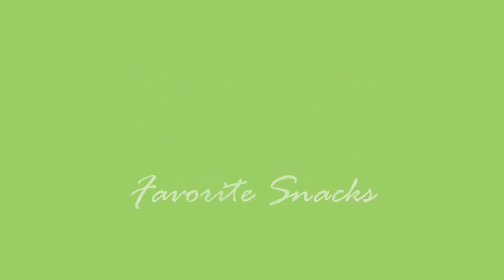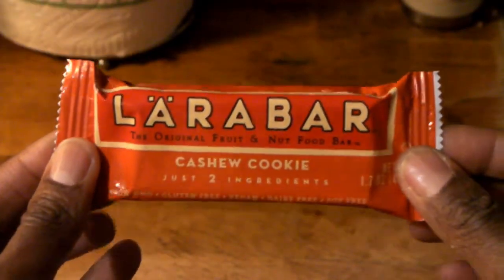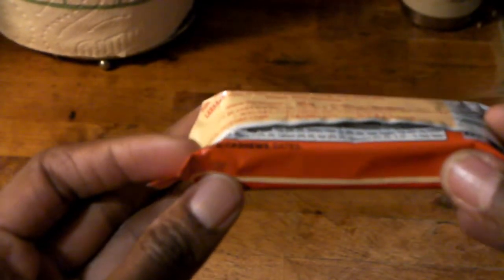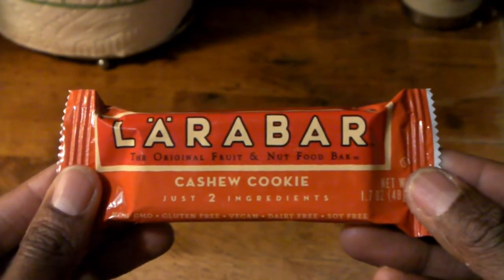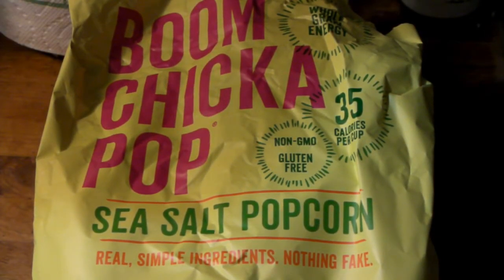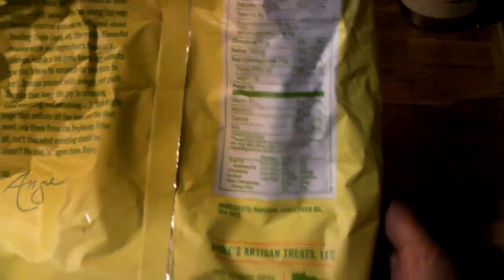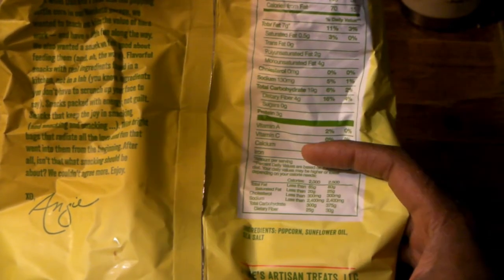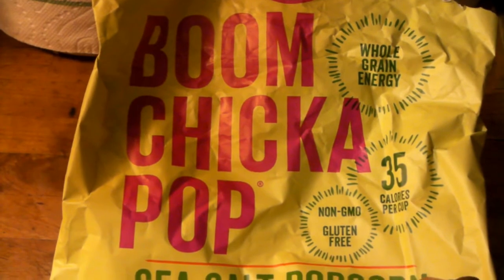The Daniel Fast Feast - Favorite Snacks